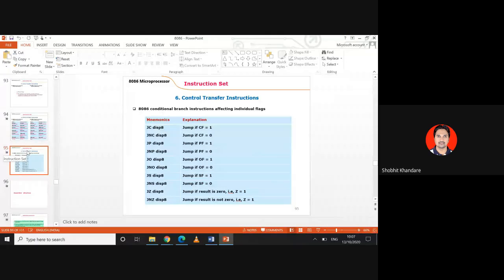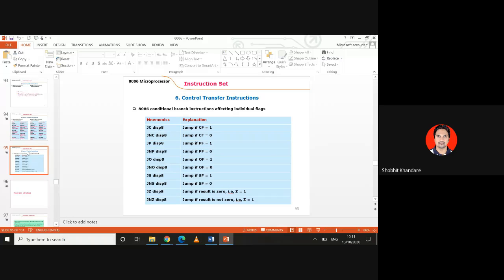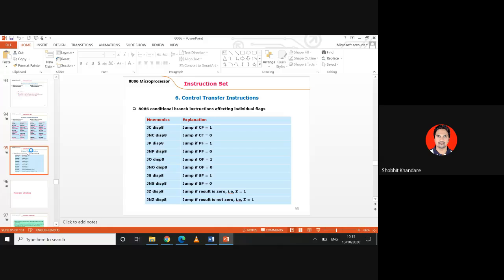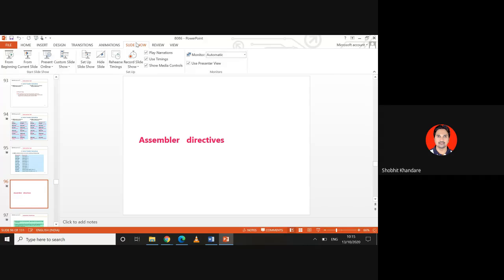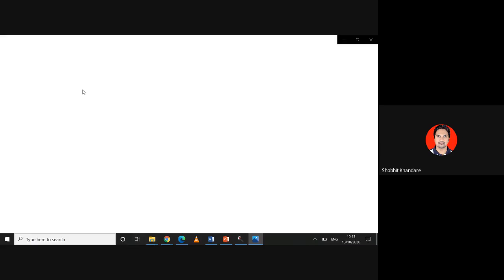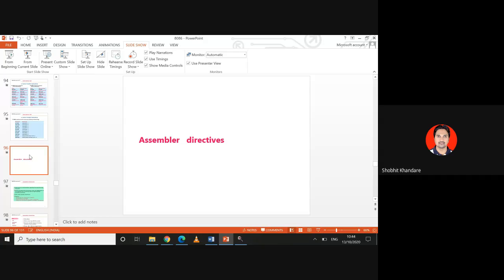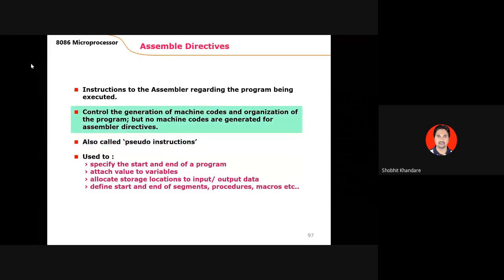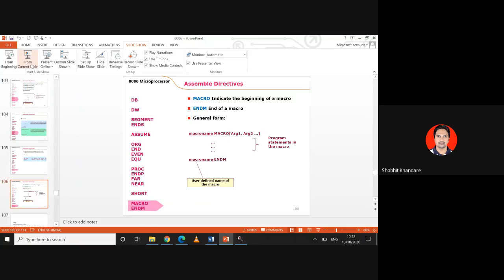Prof. Shobhit Khandare | Lecture-24 | Microprocessor & Peripherals Interfacing | Sem V | EXTC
Software Interrupts, INT 00 To INT 05, Assembler Directives, EQU, DB, DW, ASSUME etc.